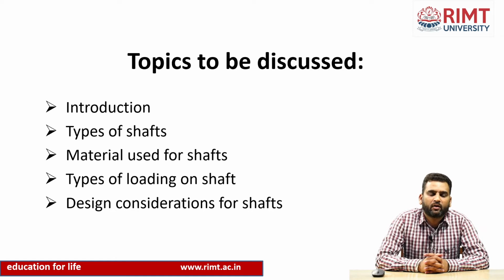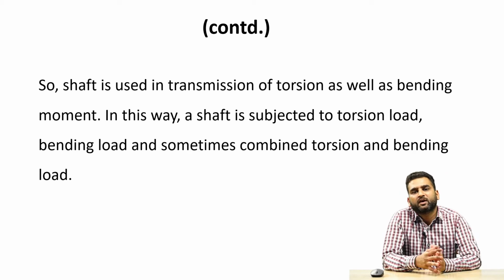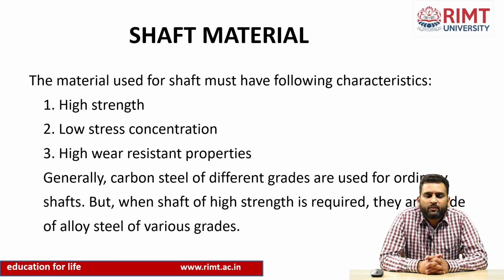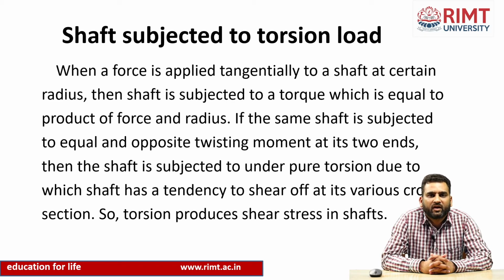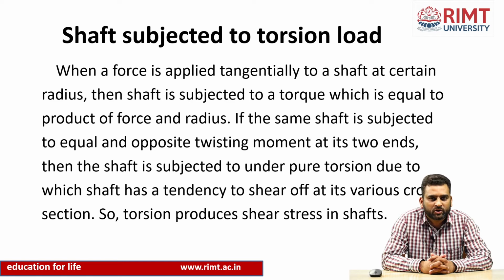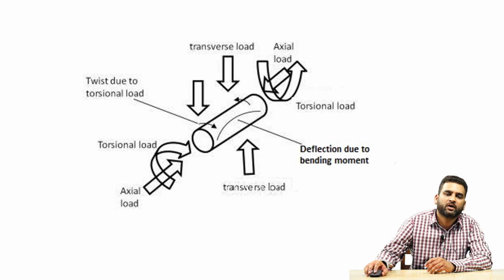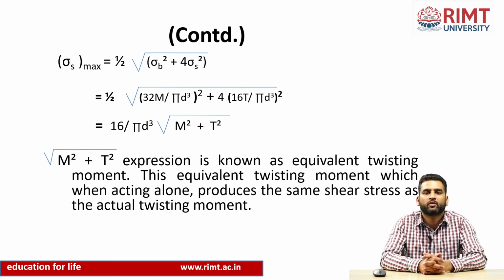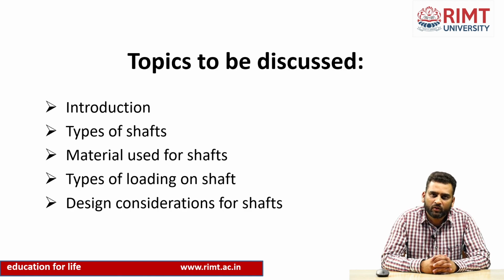Design of Shaft | Mr. Gaurav Bansal | School of Engineering | RIMT University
Design of Shaft | RIMT University | School of Engineering
Presented By: Mr. Gaurav Bansal, Assistant Professor, School of Engineering

✔ RIMT Polytechnic
✔ ITI